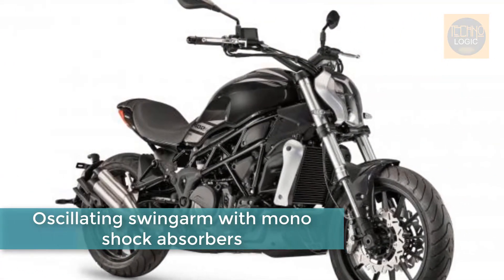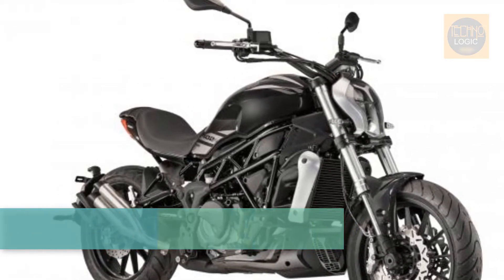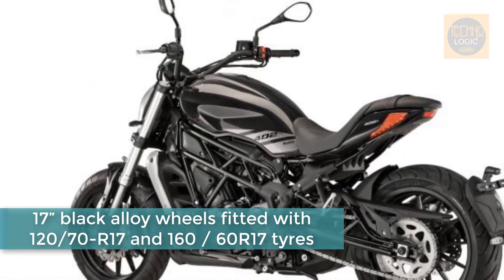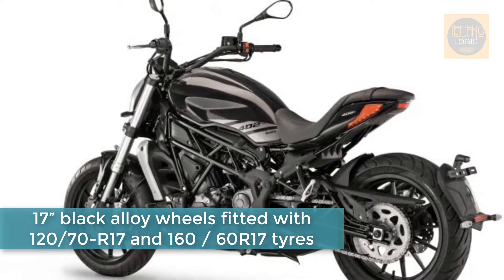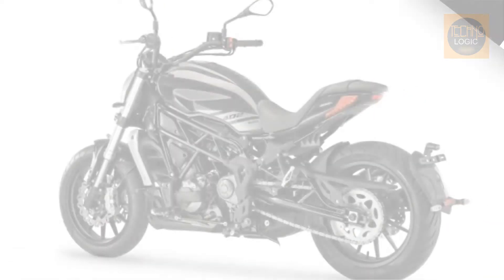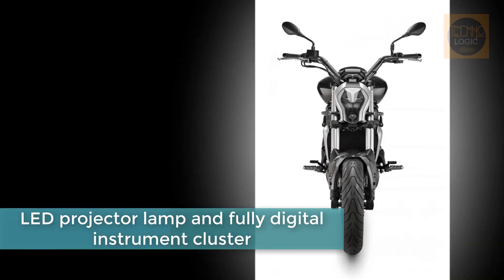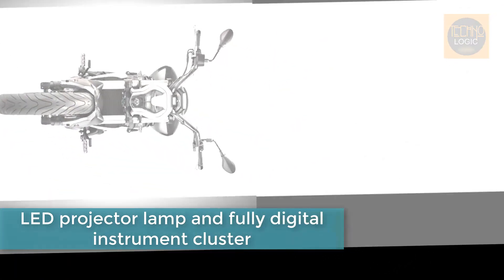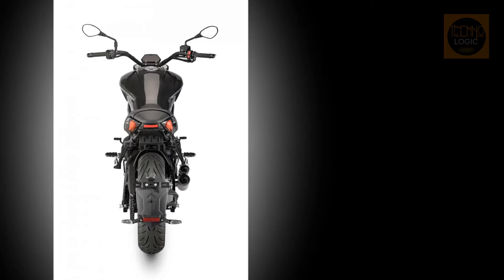2018 BENELLI 402S UNVEILED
2018 Benelli 402S City Cruiser comes in with a modern design that is strikingly similar to the Ducati XDaivel. It boasts of smooth performance and superior quality riding with advanced features and a highly efficient engine. It is on display at the 2017 EICMA Show in Milan, Italy.

Benelli 402S gets a comfortable and spacious saddle, broad footpegs and wide handlebars that make it comfortable for everyday city riding as well as occasional weekend off roading facilities.